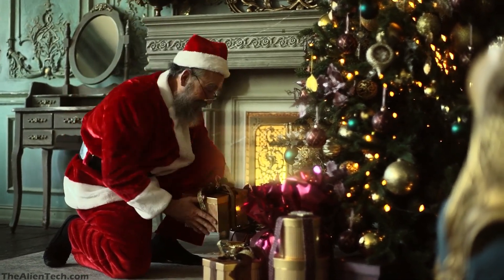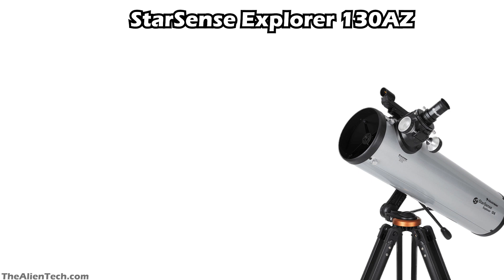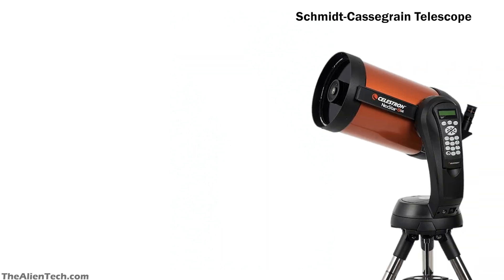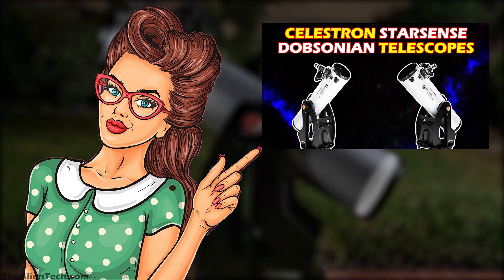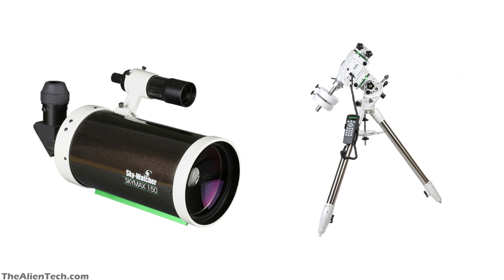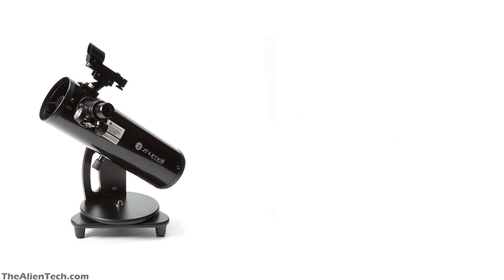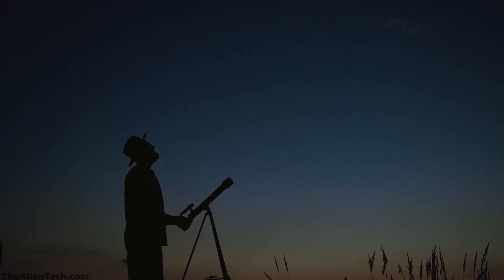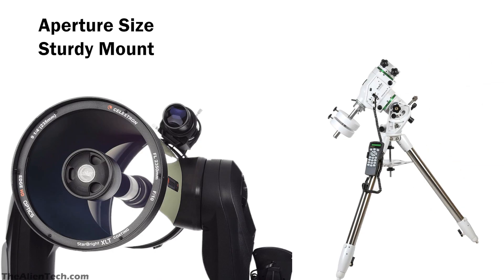Gift A Telescope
Previously we made one video in which we suggested some really good telescopes which you can give as a gift to your loved ones. In this video, we have suggested some more telescopes which are also a good option for gifting.

1.StarSense Explorer 130 AZ
2. Celestron StarSense Explorer 8-inch Dobsonian
3. Sky-Watcher Skymax 150 Pro
4. Zhumell Z100
5. Celestron NexStar Evolution 8 Edge HD

1. Celestron travel scope 70mm  (Amazon US, CA, UK, EU, India links)

2. Celestron Star Sense Explorer LT 80AZ (Amazon US, CA, UK, EU, India links)

3. Celestron Inspire 130SLT (Amazon US, CA, UK, EU, India links)

4. Celestron NexStar 6-SE

5. Celestron NexStar 8-SE

6. Celestron NexStar Evolution 9.25